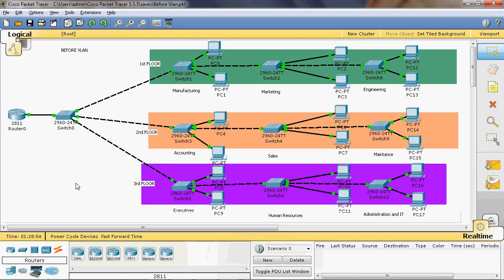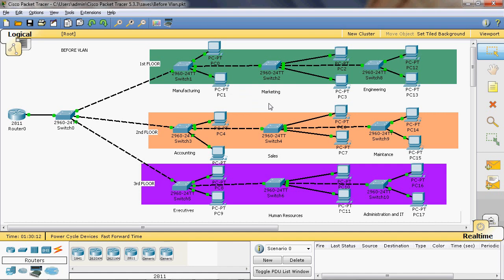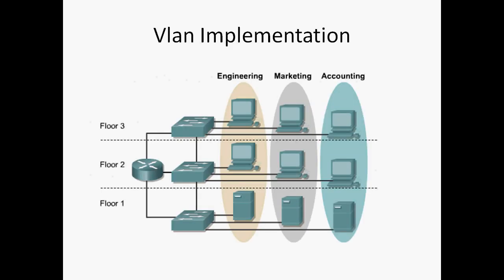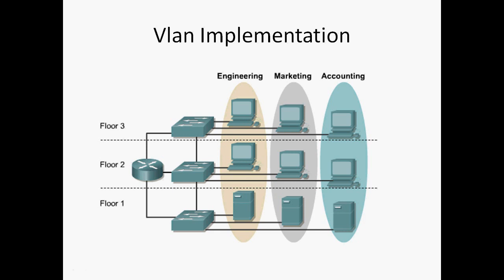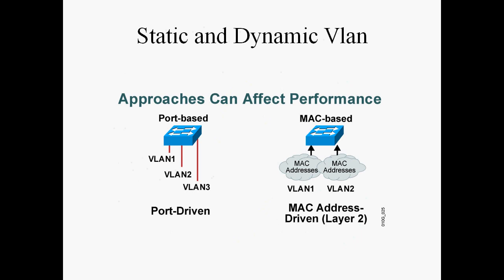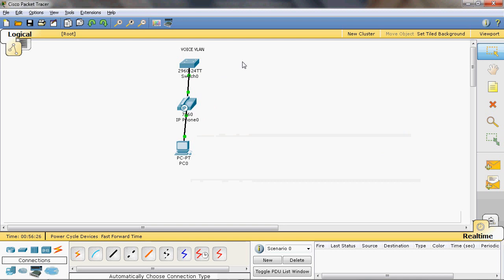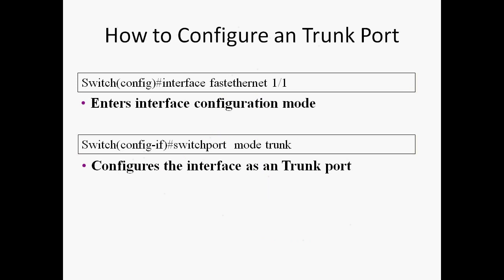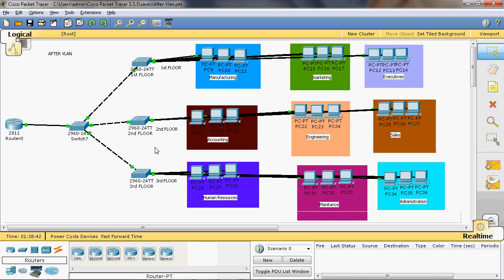BASIC CONCEPT OF VLAN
In these video i will explain concept of vlan and types of vlan